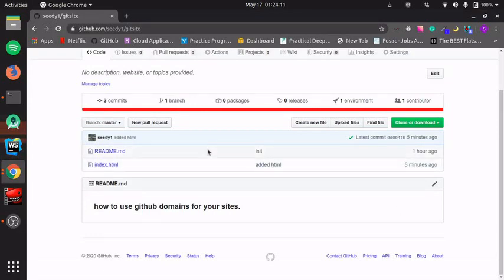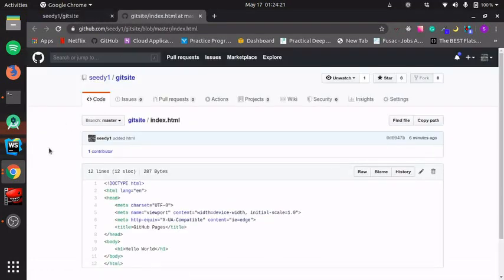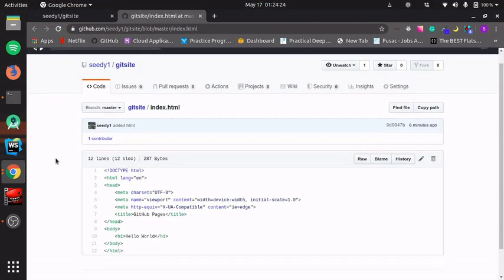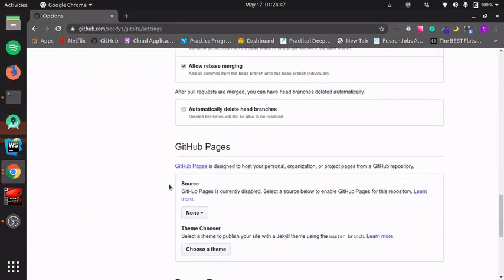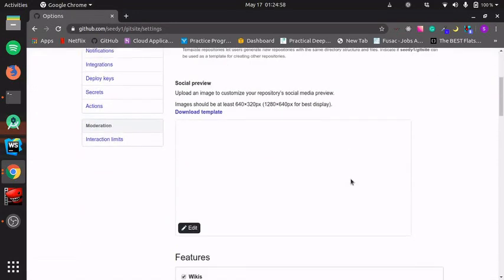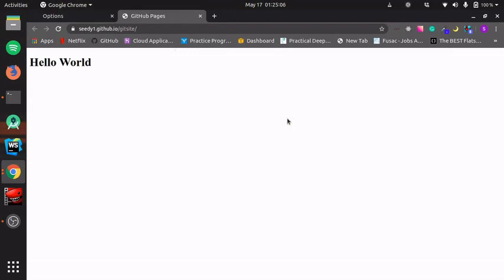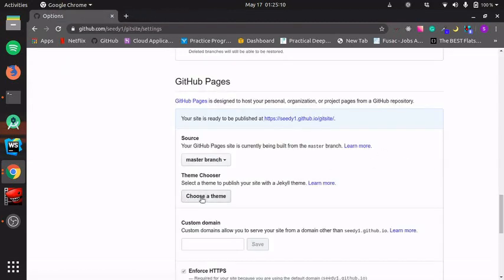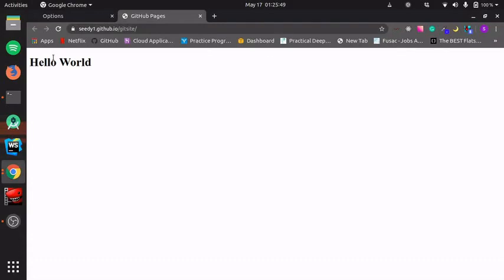How to use GitHub pages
A quick and simple walkthrough on how to use GitHub pages for hosting your website.